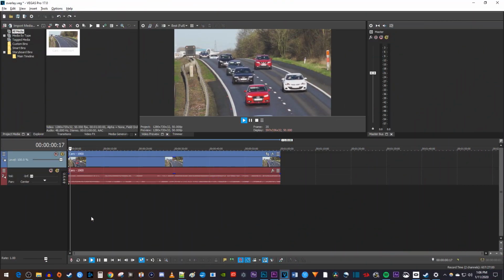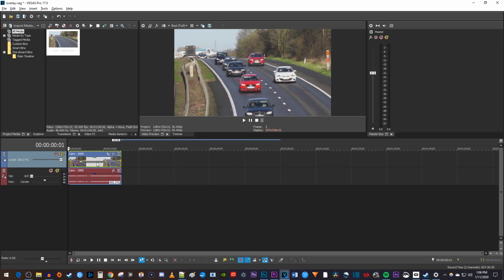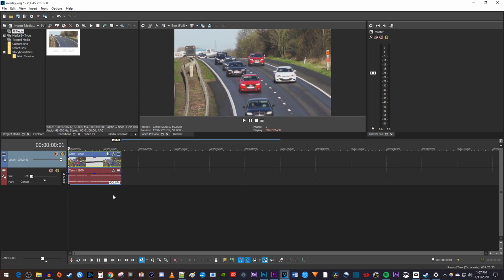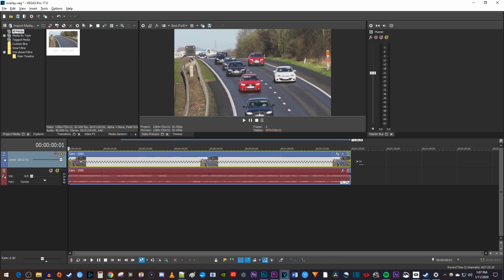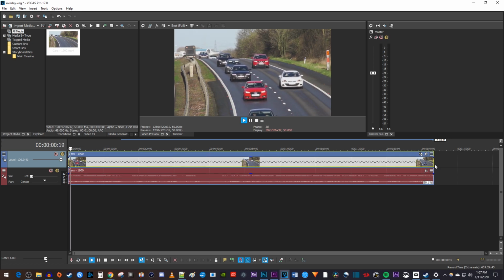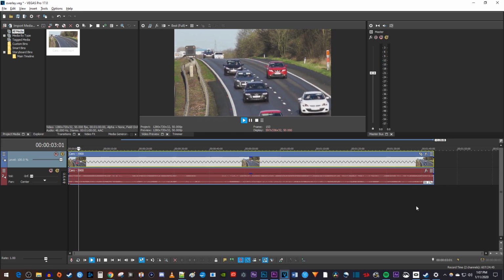Vegas Pro 17 : How to Speed Up and Slow Down Clip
A tutorial on how to speed up and slow down clips in Vegas Pro 17.  This works for audio and video.